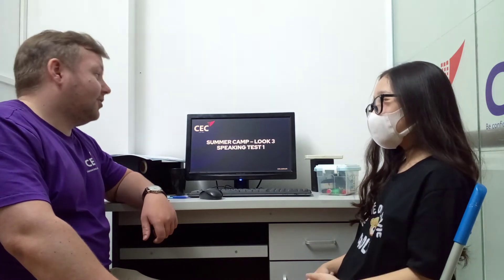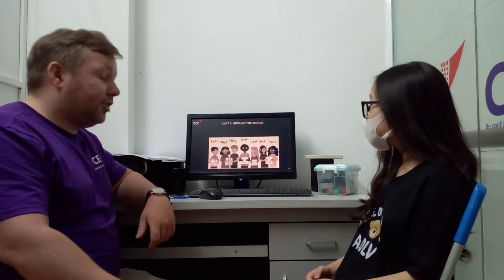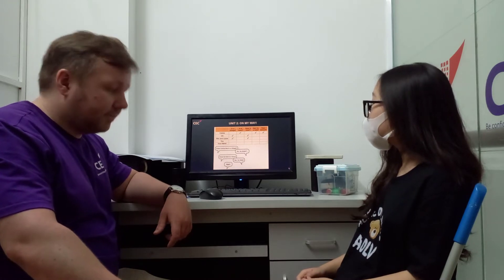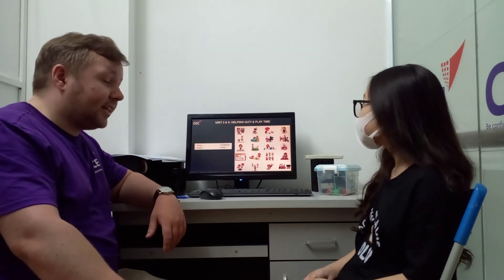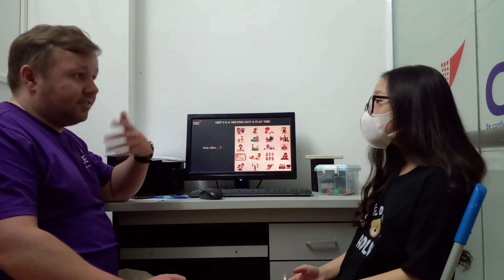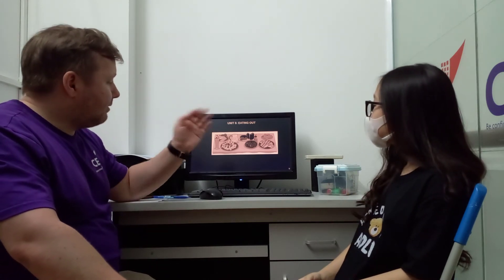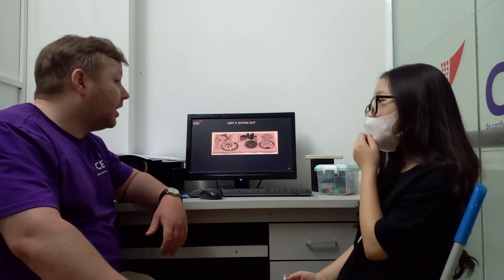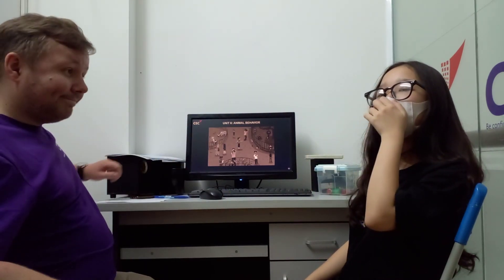CEC VQ2 | SUMMER CAMP 2022 | NGUYỄN HÀ PHƯƠNG